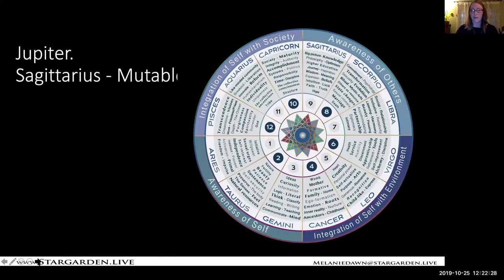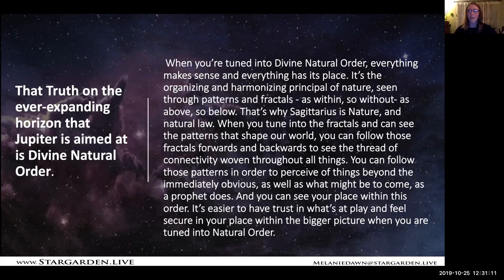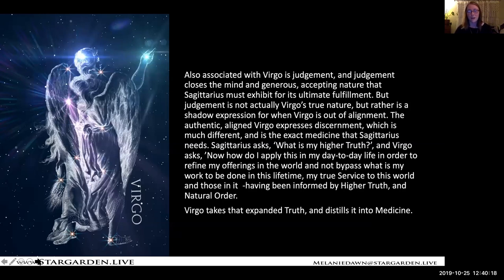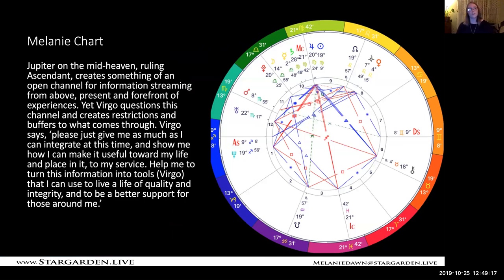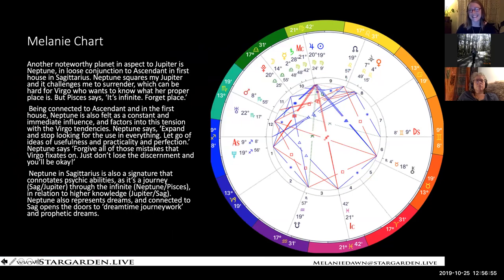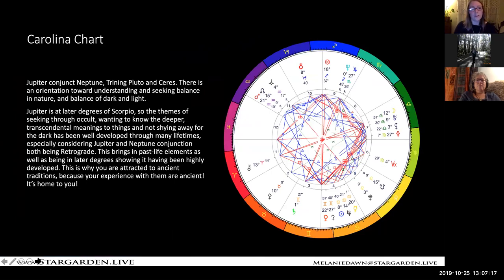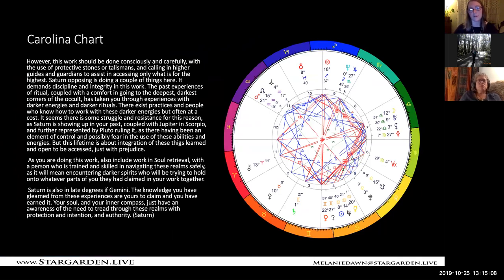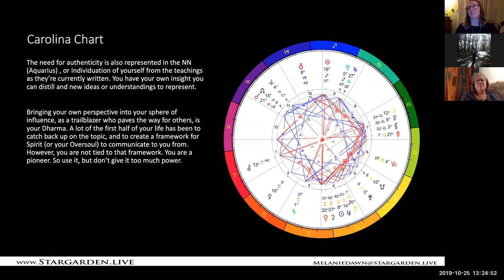Melanie Dawn - MAKING THE MOST OF JUPITER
* USING THE CHART FOR BIRTHING CONSCIOUSNESS SERIES *

Recorded at EA Zoom Meetings! October 24, 2019